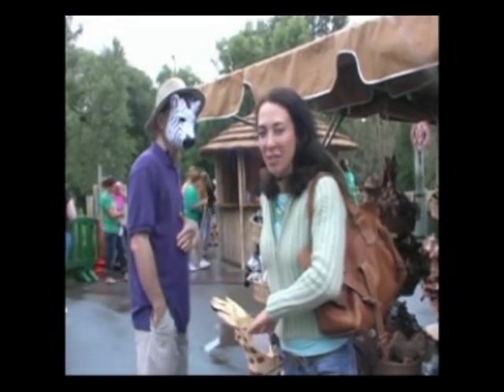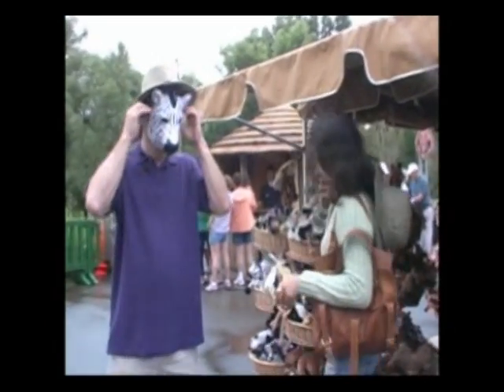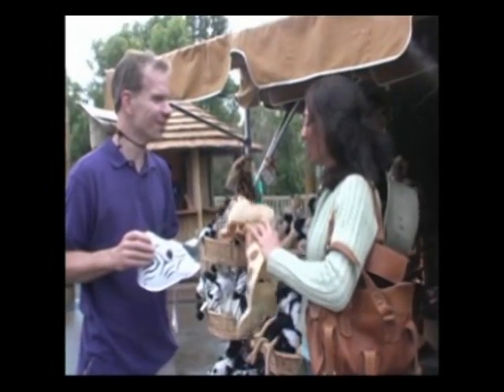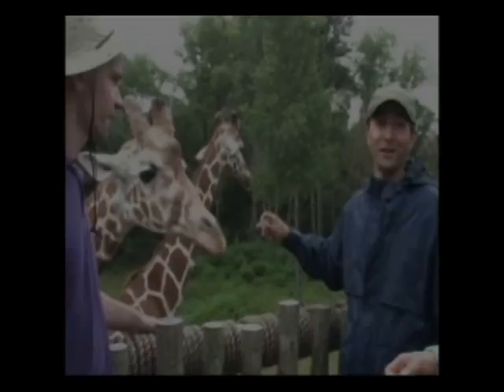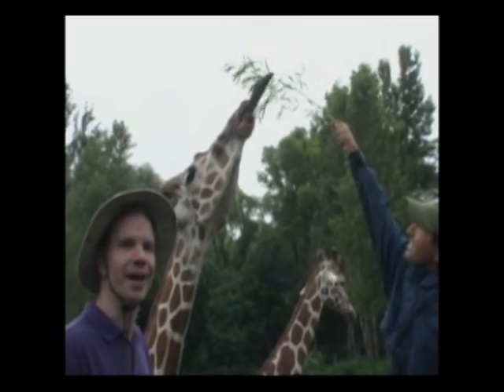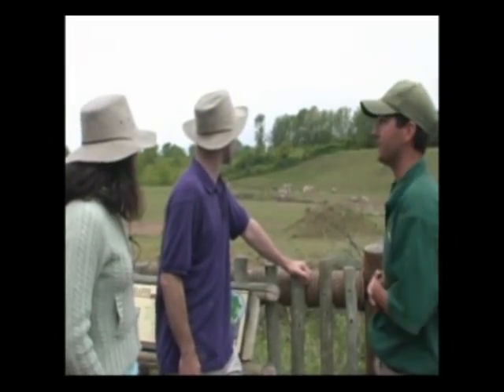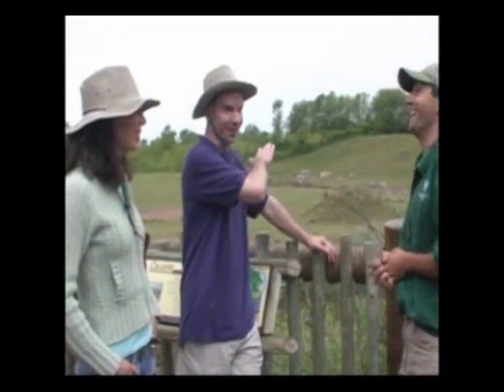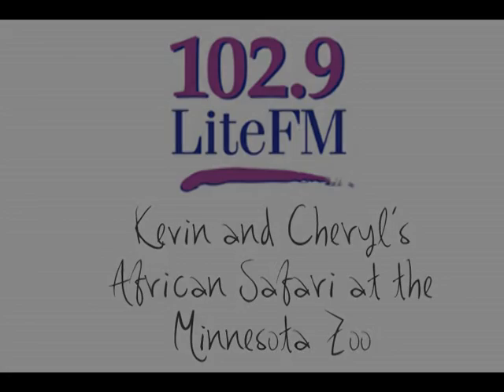Kevin and Cheryl's African Safari at the Minnesota Zoo